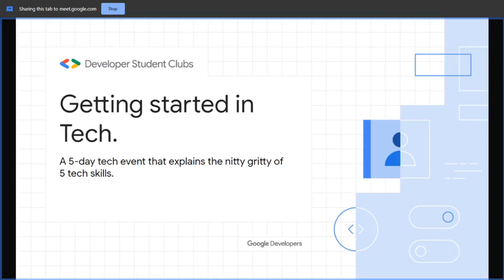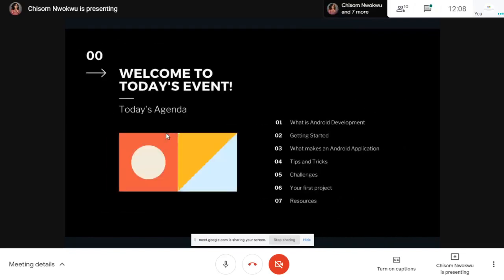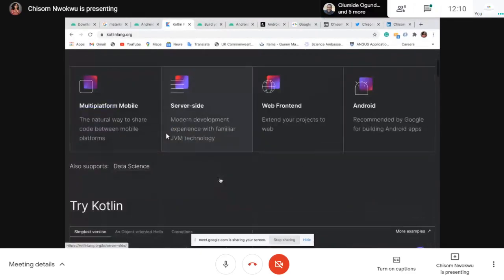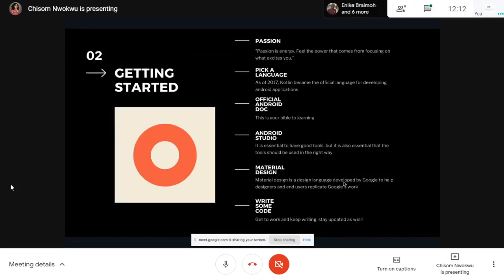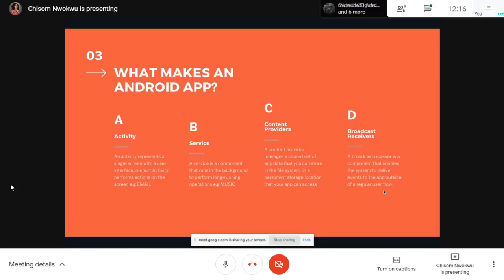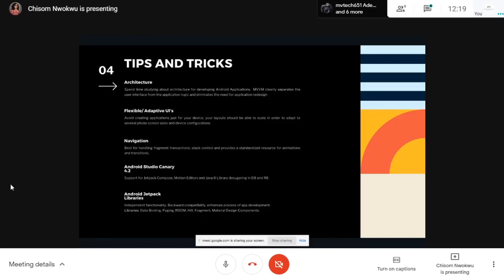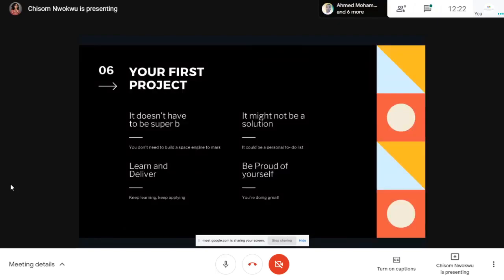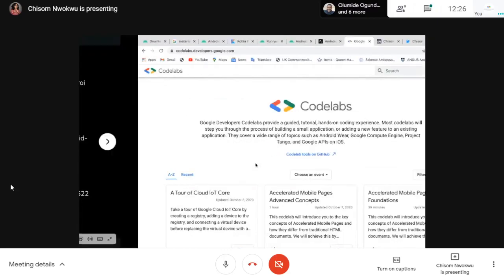Getting started with Android Development | DSC Unilorin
As part of our will to make impact and increase the number of tech talents in our locality thus leading to problem-solving, we have organized these sessions to help community members get started in tech with a strong foot and help them make informed decisions that they won't have to regret later in their career.

In this session, we talked about Android Development and how anyone can get started building for Android.

Useful links:
YouTube Channels: